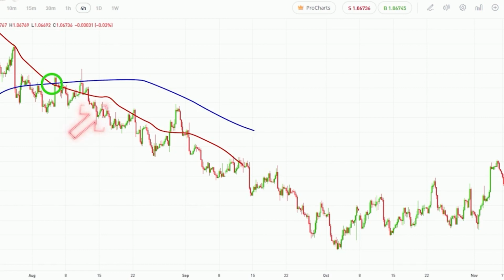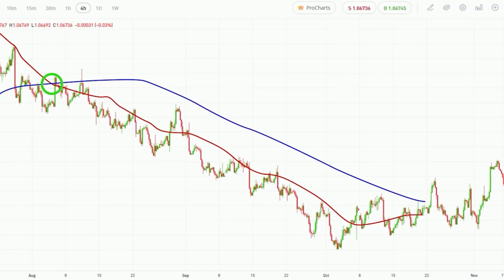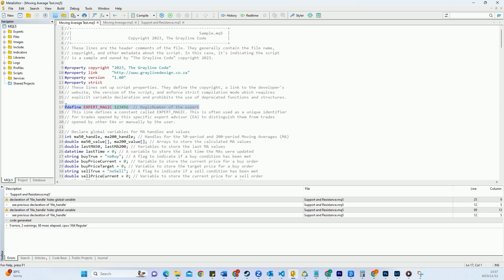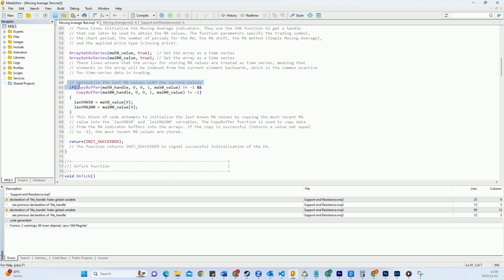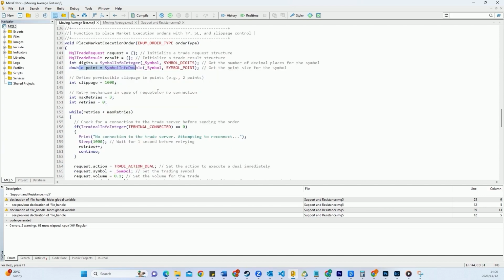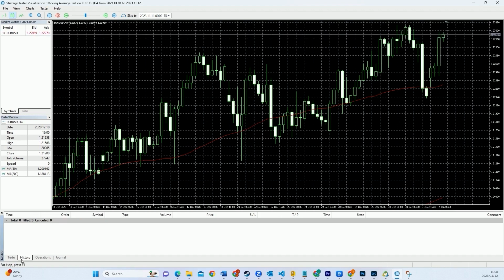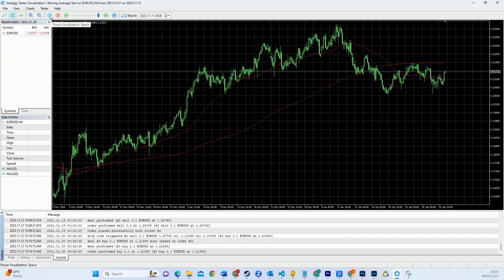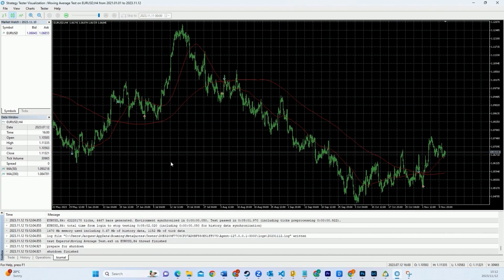$15,000 Gain with Moving Averages in 2 Years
🌟 Welcome back to my AI Forex Trading Adventure! In this second installment, we're diving deep into the heart of my journey – exploring moving average convergence points. I'm thrilled to share how my expert advisor (EA) spectacularly generated $15,000 in under two years during a back test.

📈 Join me as I dissect the EA's script, highlighting the pivotal role of moving averages in its success. This video isn’t just about the numbers; it's a story of how learning and technology harmonize to create powerful trading strategies.

🔍 In this episode, you'll get:

A line-by-line breakdown of the EA's script.
Insights into the strategic use of moving averages for trade signal detection.
A clear understanding of how the EA differentiates between its trades and others.
A real-world demonstration of the EA's profitability, with a $15,000 gain in less than two years.
📚 Whether you're a veteran trader or new to the Forex scene, this video is packed with valuable lessons from my ongoing learning journey in AI and Forex trading.